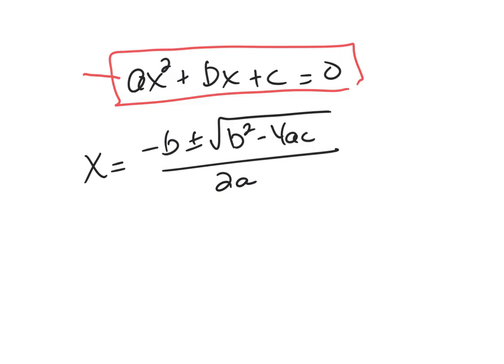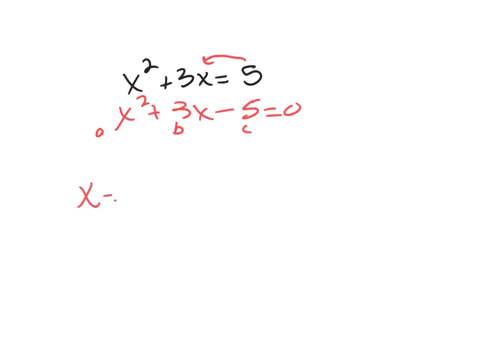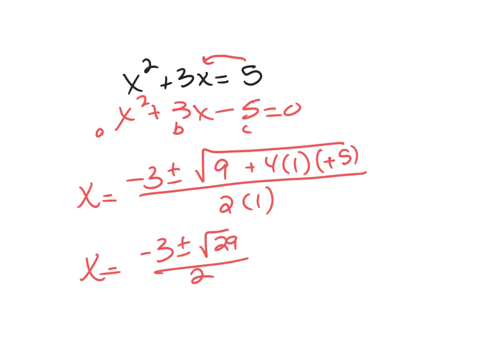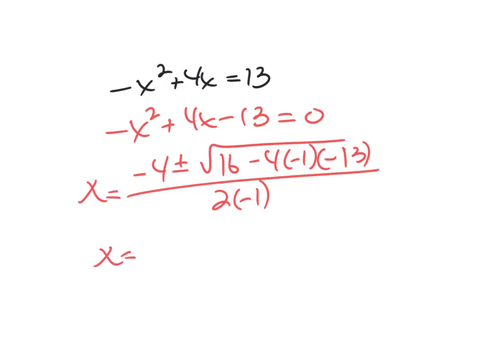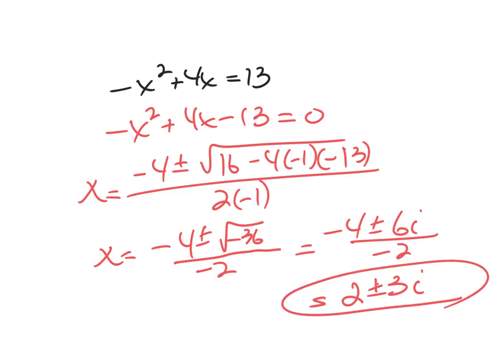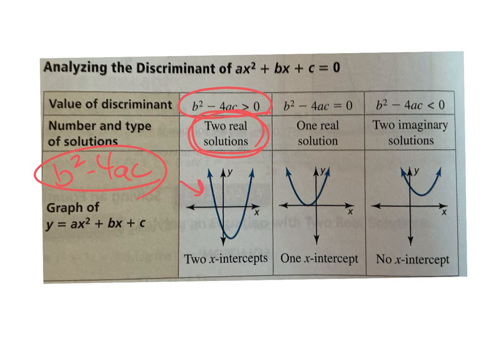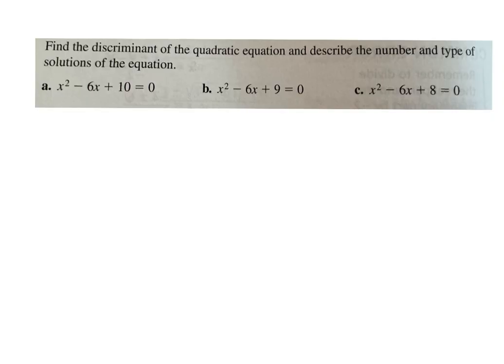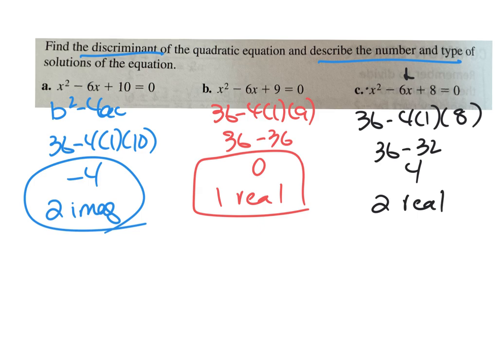Alg2 3.4 (2025) mb